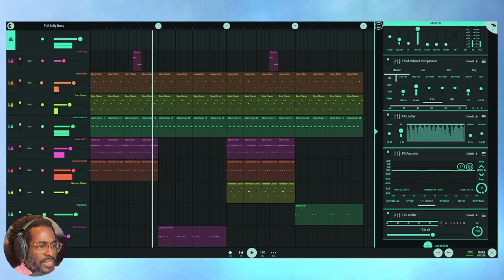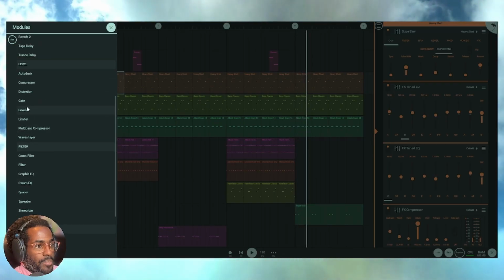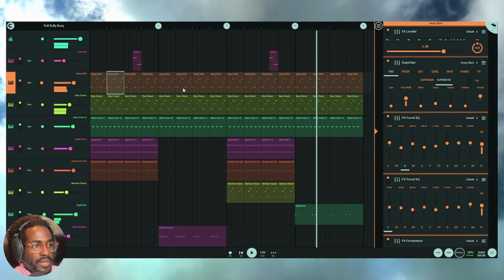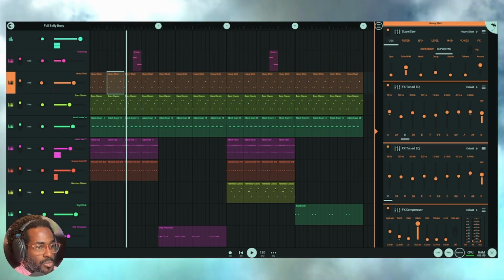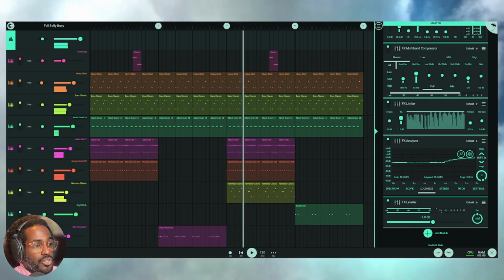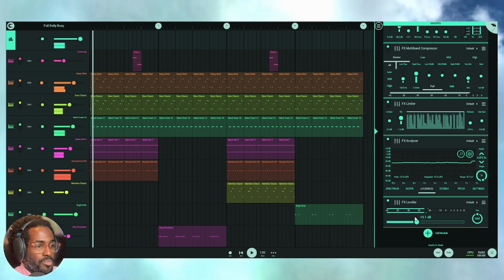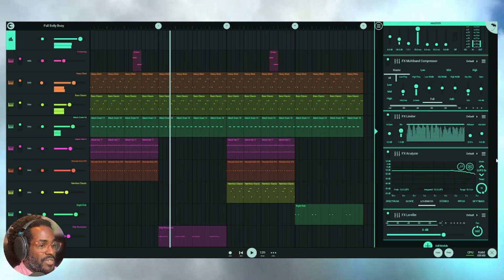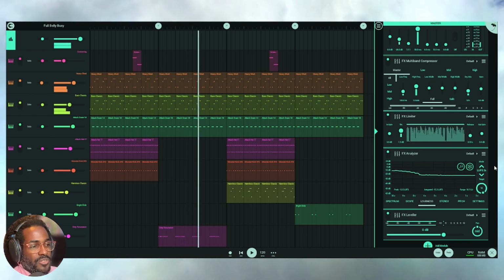FL Studio Mobile Leveller | Clipping & Gain Staging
Clipping is when audio exceeds 0 decibels, and the Leveller module in FL Studio Mobile helps us monitor levels and make precise changes to levels and pan. 🎶🎧 Welcome to our technology education channel. Let's improve our gain staging and panning with free FL Studio Mobile plugins.

In this video, we'll cover:
-Leveller module
-Clipping
-Gain staging
-Panning
-Negative infinity

⏰ TIME STAMPS
0:00 Gain staging
1:08 Leveller
2:09 Clipping
2:33 Level slider
3:32 Pan knob
4:17 Your tracks